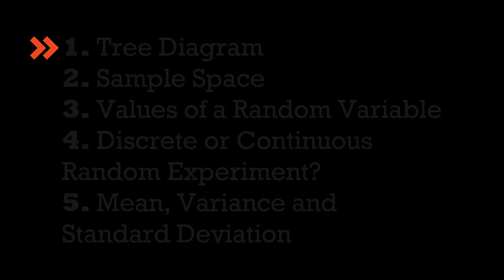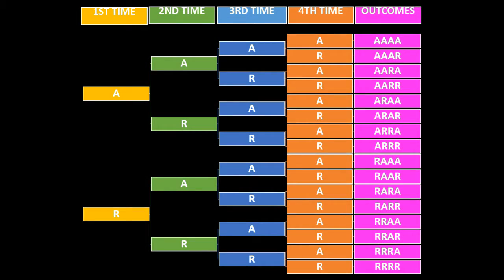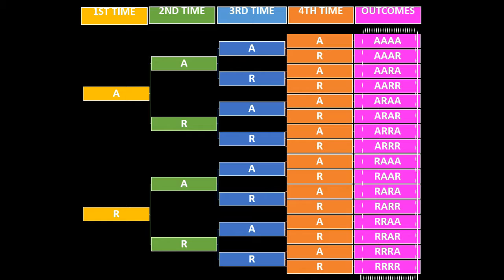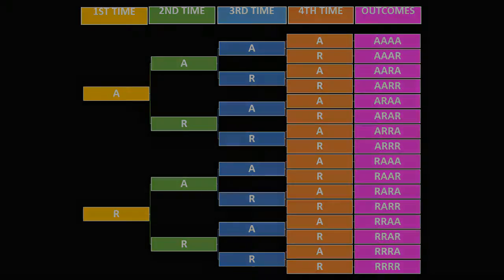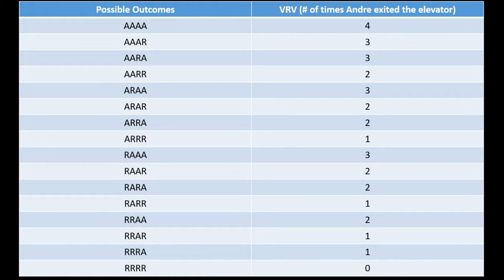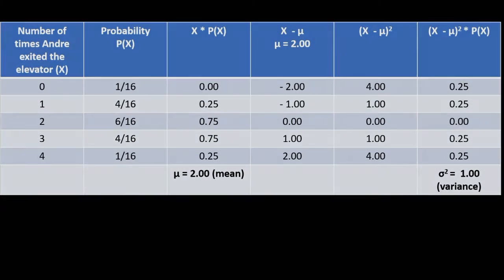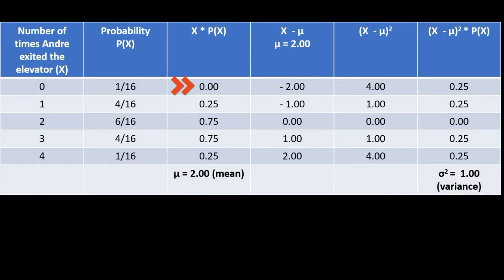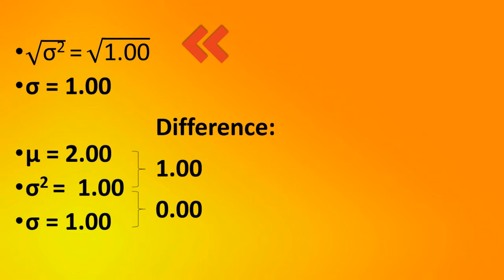Official Mathbusters Group 1-St. Leo II